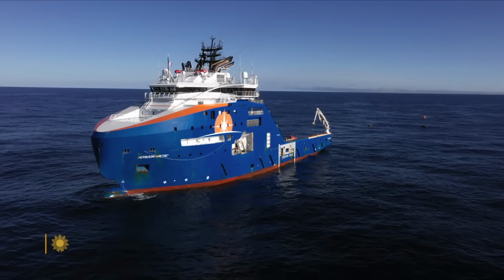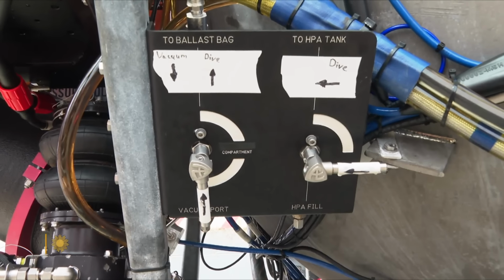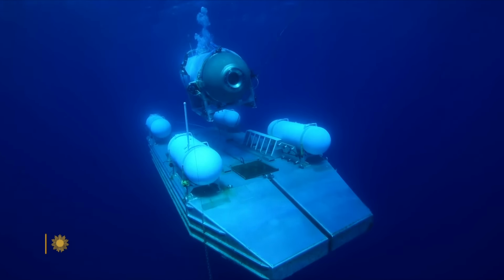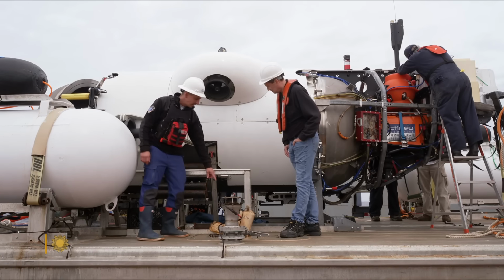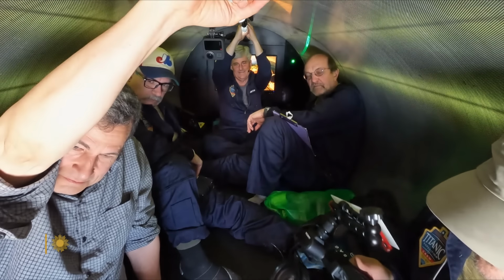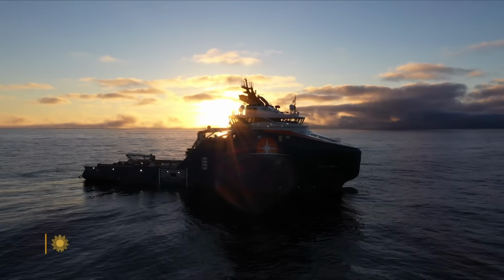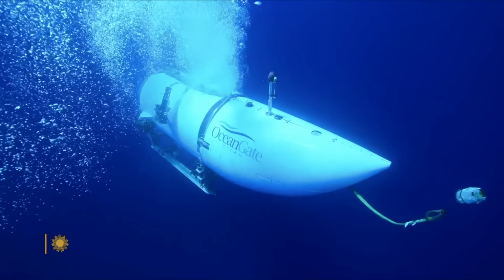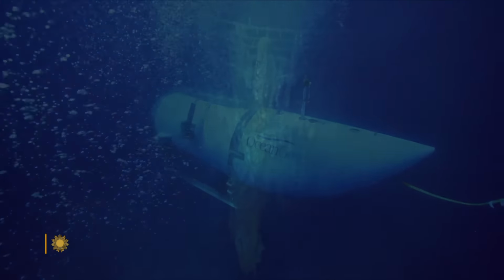Inside the Titanic sub disaster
This week a submersible carrying passengers to the site of the wreck of the Titanic disappeared in the North Atlantic; all five aboard perished in a catastrophic implosion. Correspondent David Pogue, who rode in the same underwater vehicle last year, reports on this latest disaster, and looks back on his interviews with OceanGate CEO Stockton Rush and deep-sea explorer P.H. Nargeolet, who were among those killed.

"CBS Sunday Morning" features stories on the arts, music, nature, entertainment, sports, history, science and Americana, and highlights unique human accomplishments and achievements. Check local listings for CBS Sunday Morning broadcast times.